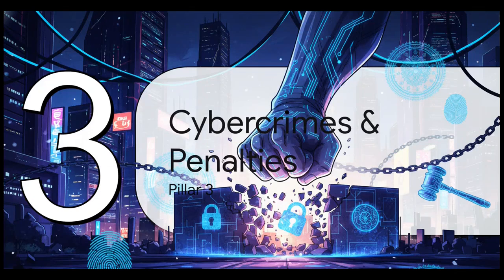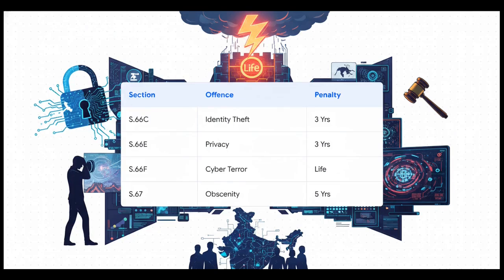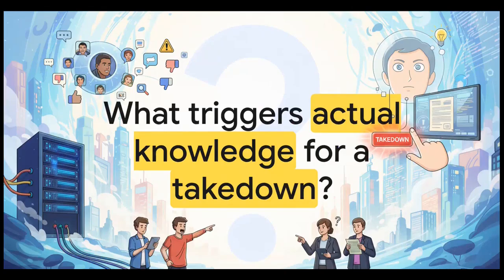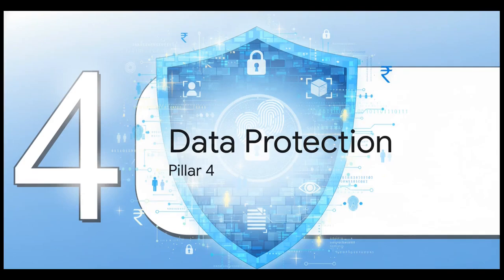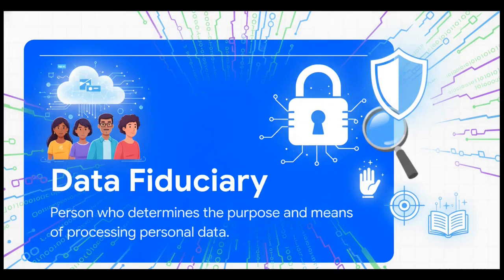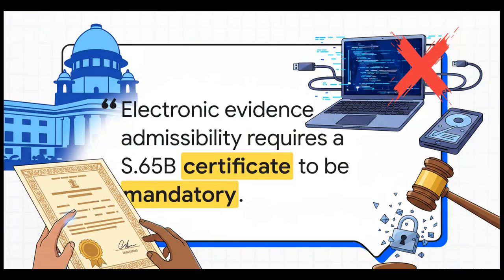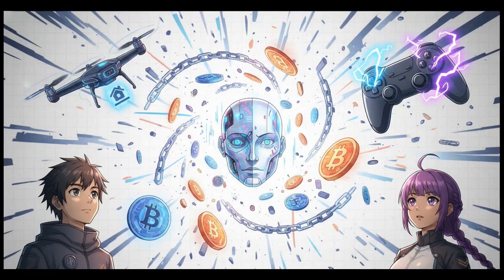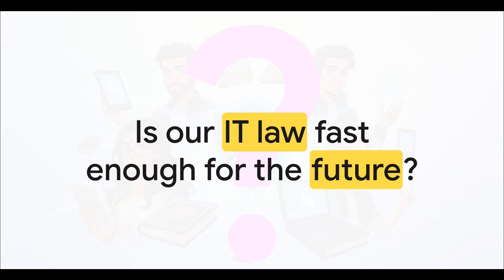Sem 6 IT Law English